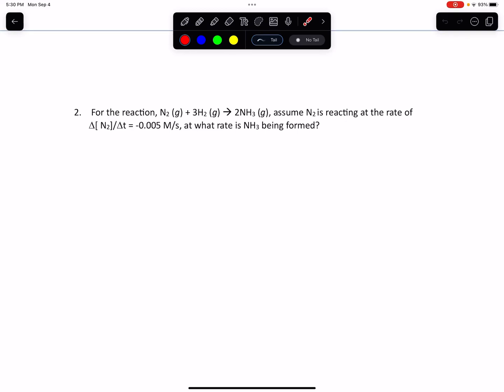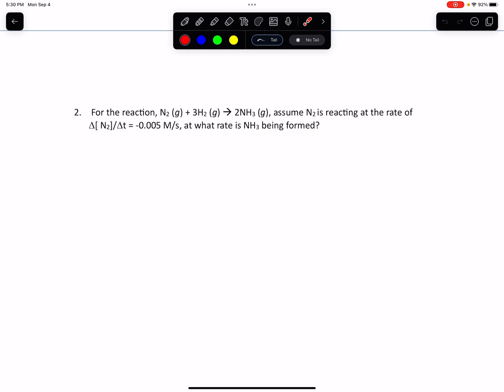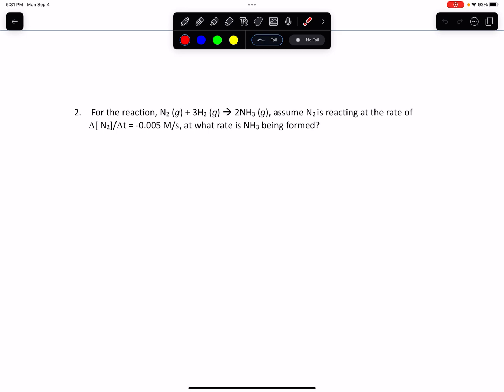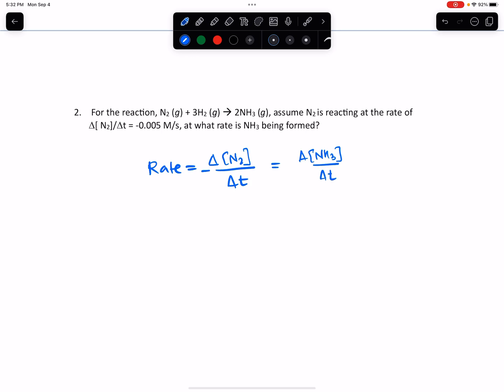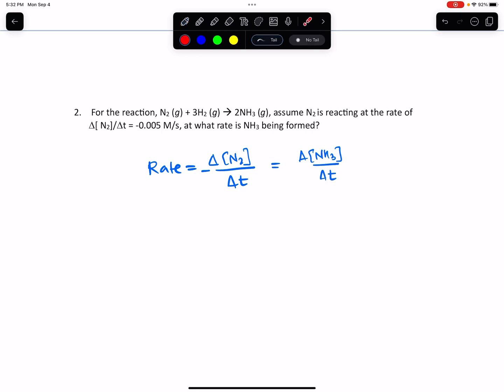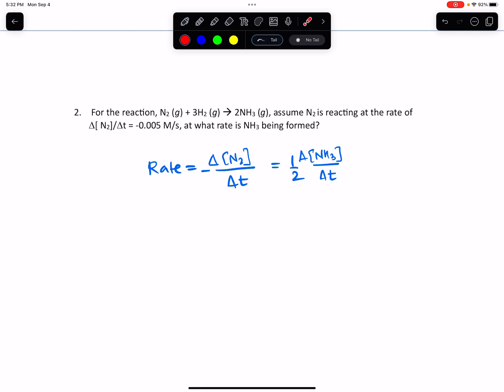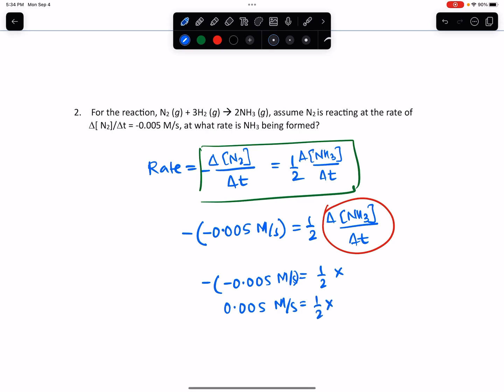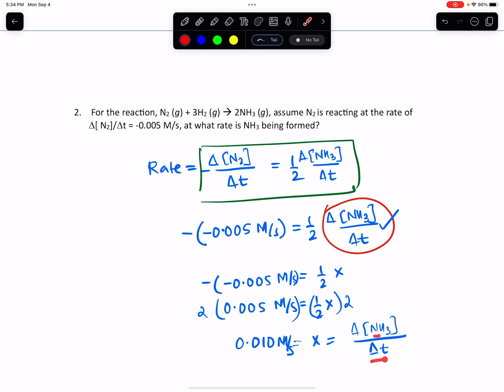How to calculate the rate of formation of a product from the give rate of consumption of a reactant